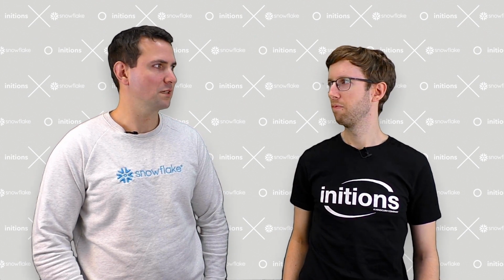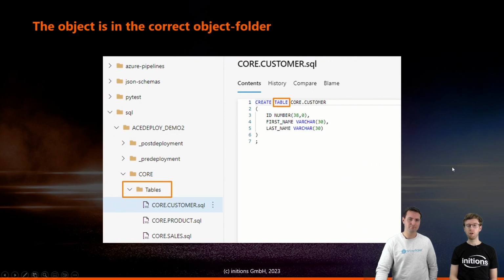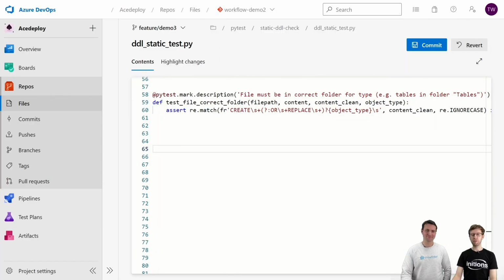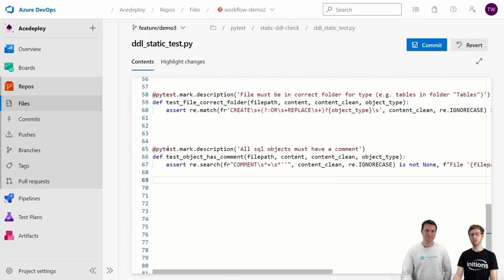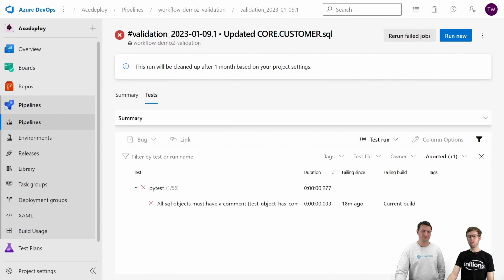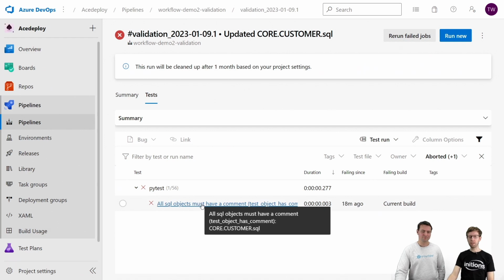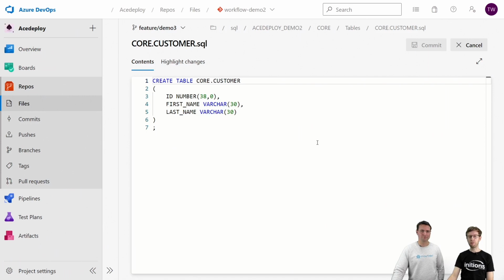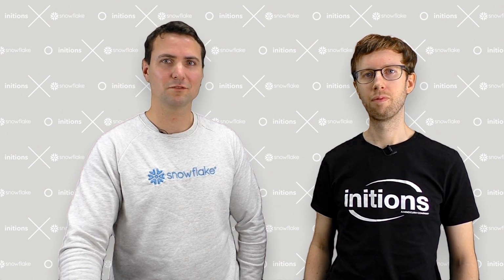Ace Deploy - Quality Framework and much more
Ace Deploy is our toolbox to help Snowflake customers get the most out of their data cloud installation and also reach Next Gen BI in terms of speed and security.

Our black belt Snowflake experts Tobias Krüger and Tobias Wenz provide insights about quality framework, code formatting and much more in their second video